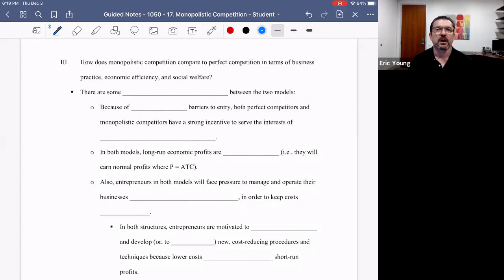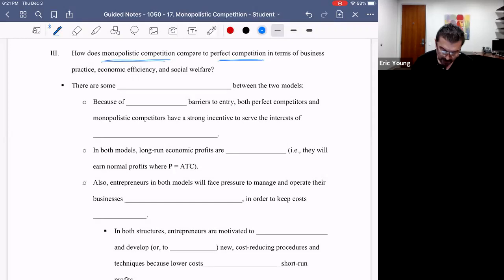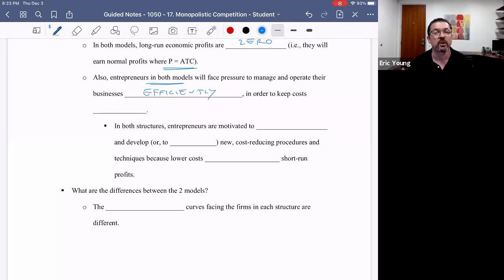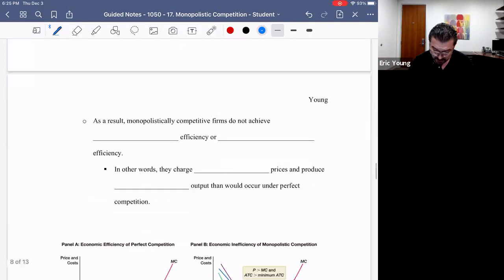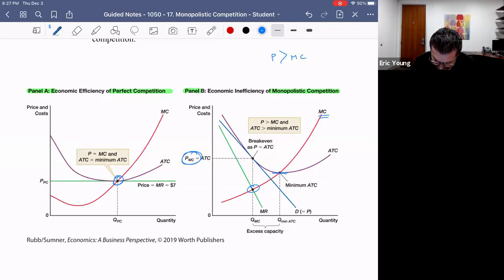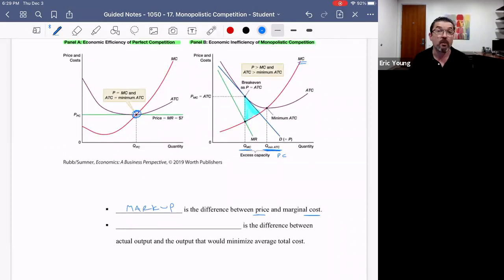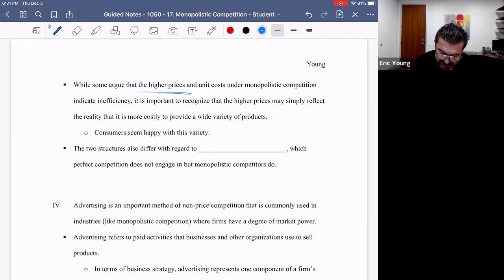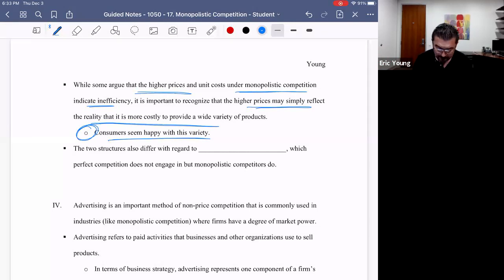17.3 Monopolistic Competition: Economic Efficiency